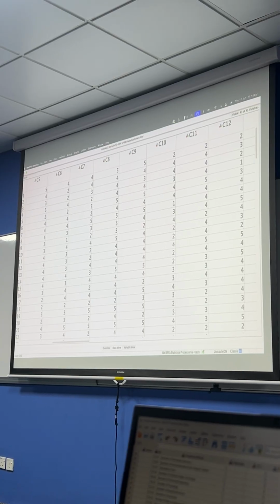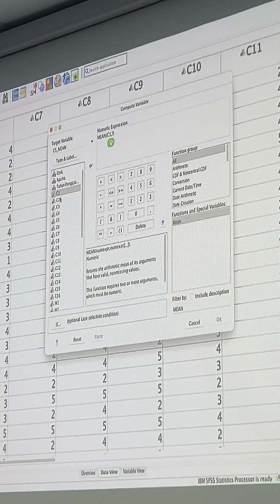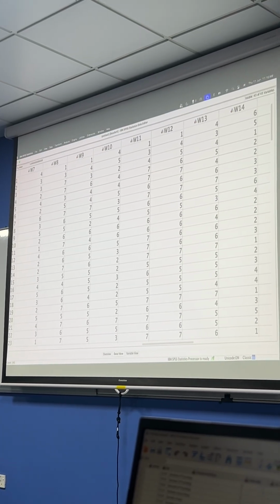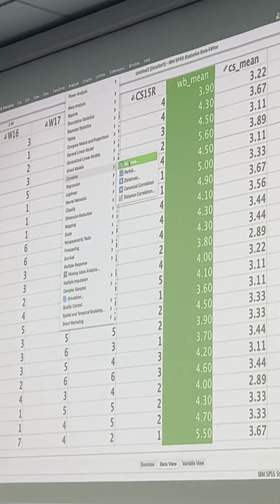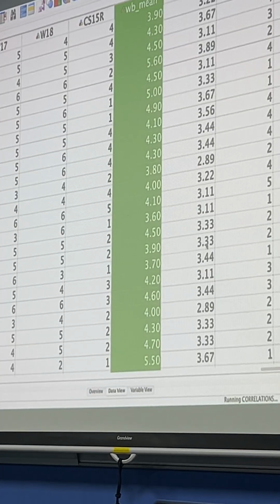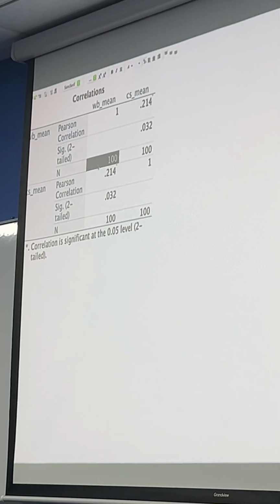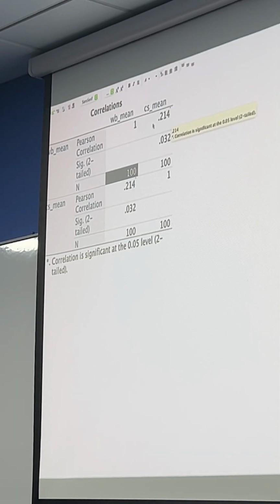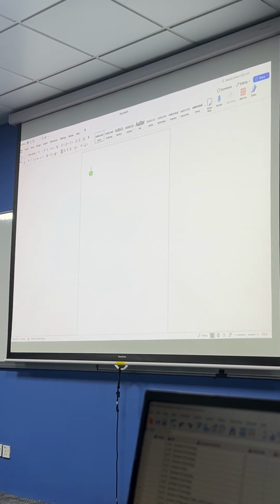Quantitative Methods - SPSS Part 5